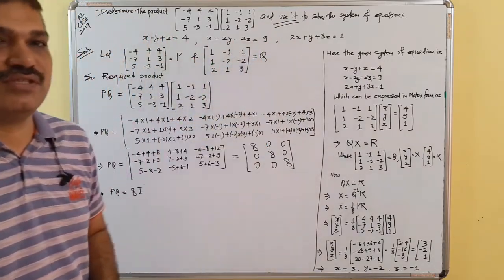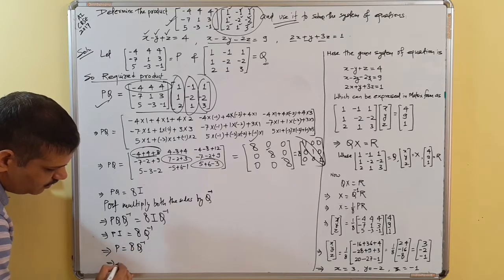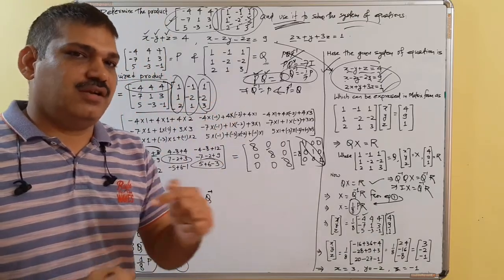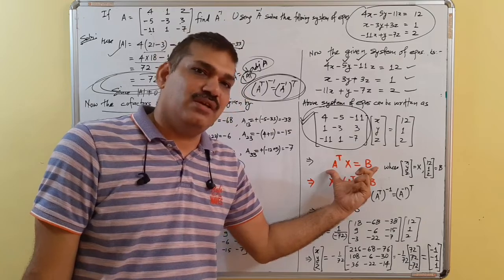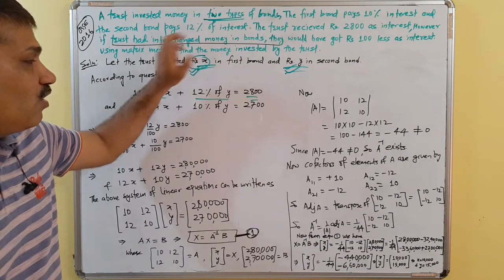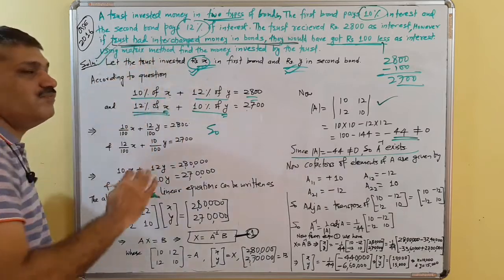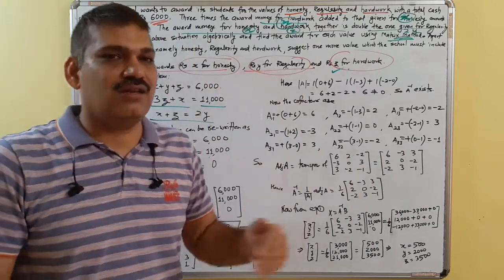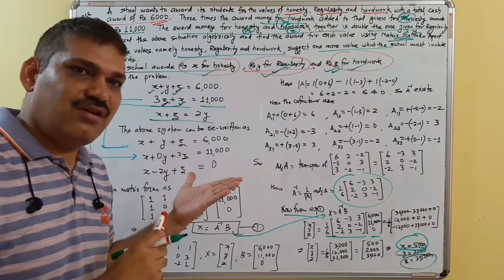SOLUTION OF SYSTEM OF LINEAR EQUATIONS |PROBLEMS FROM CBSE EXAM | SESSION-11| XII NCERT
DETERMINANTS: SOLUTION OF SYSTEM OF LINEAR EQUATIONS USING MATRIX METHOD |
SESSION-11
MISCELLANEOUS PROBLEMS FROM CBSE SENIOR SECONDARY PREVIOUS YEAR QUESTION PAPER

THE INVERSE OF TRANSPOSE OF A MATRIX IS EQUAL TO THE TRANSPOSE OF THE INVERSE OF THE MATRIX.

HOW TO SOLVE WORD PROBLEM ON  SYSTEM OF LINEAR EQUATION USING MATRIX METHOD

XII NCERT | CBSE |CHAPTER 1

XII NCERT | CBSE |CHAPTER 4

XII NCERT | CBSE
CHAPTER 2

XII NCERT | CBSE
CHAPTER 3